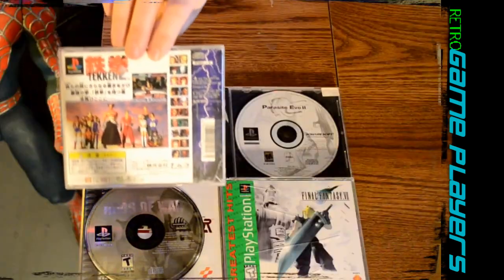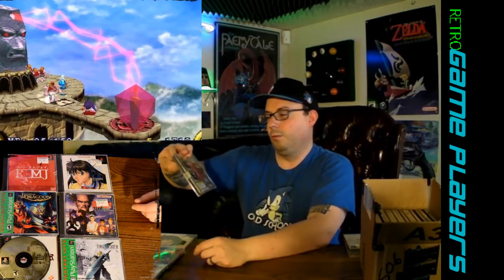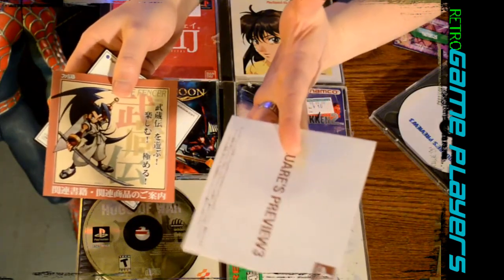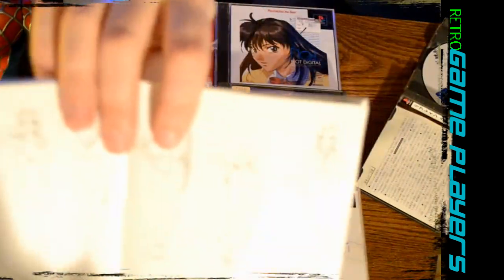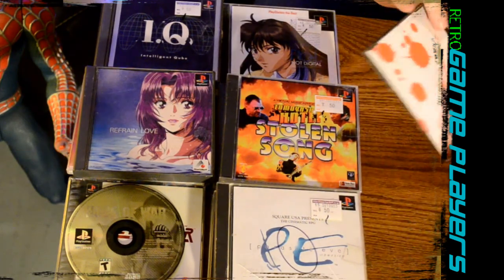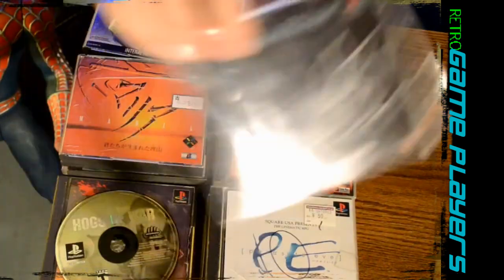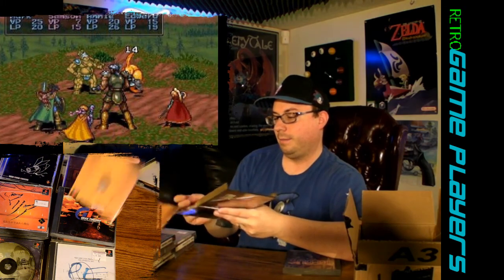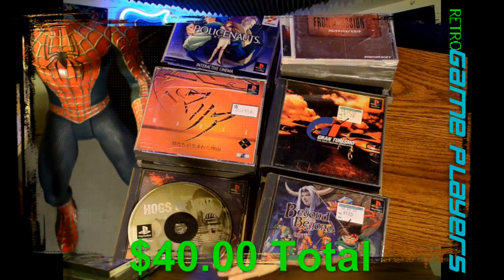Japanese Playstation Games Pickup #4 - Retro GP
Japanese Playstation Games are the Best! Unless you can't read Japanese, then they are just coasters! No just kidding, THEY ARE AWESOME! Check out this latest Pickup Video and score from Craigslist! Retro GP UNITE!!

All Footage Captured on Original Hardware!

Retro Gaming just EXPLODED in your FACE! But don't worry, with this channel you'll be armed to the teeth with weaponry including reviews from all retro game consoles, arcade, pinball, as well as PC and Mac  Games. Don't like Retro Games? There will be Modern Gaming on here too, and all the Let's Play videos are separated into Retro or Modern so you can choose your vice...CHOOSE WISELY!